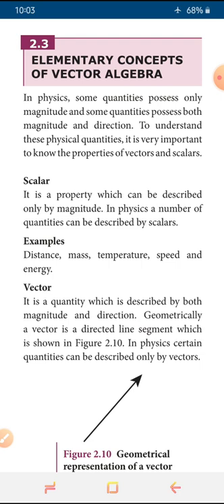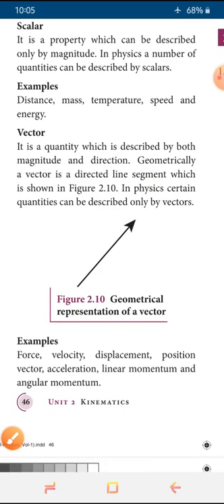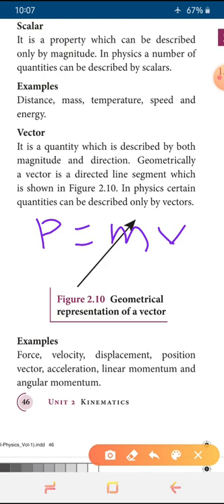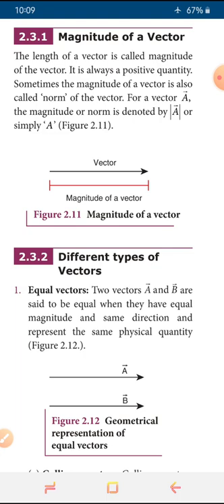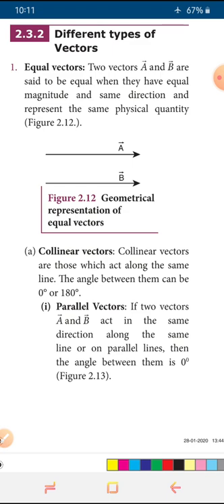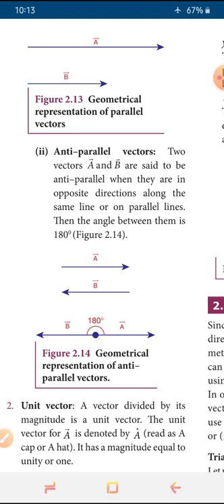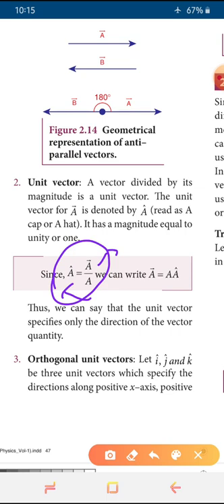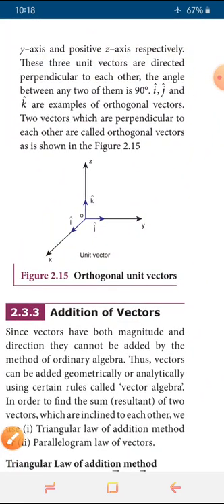02.11.2020 class 11 Physics